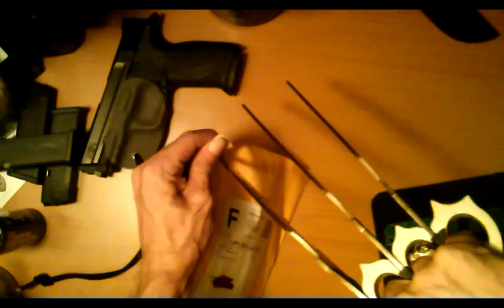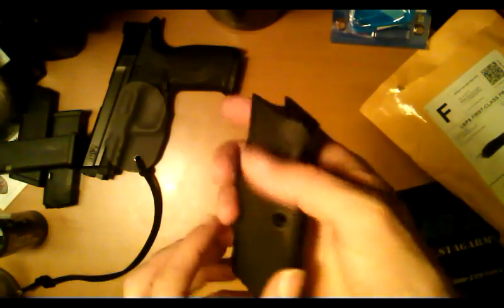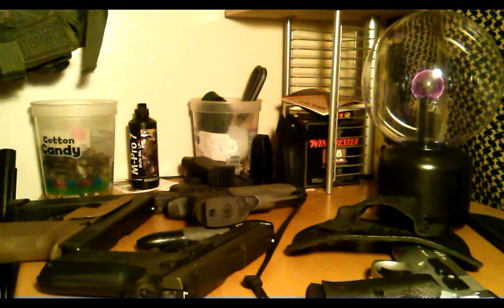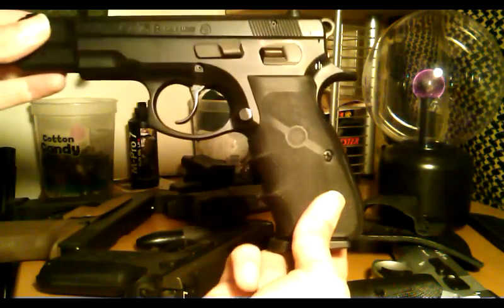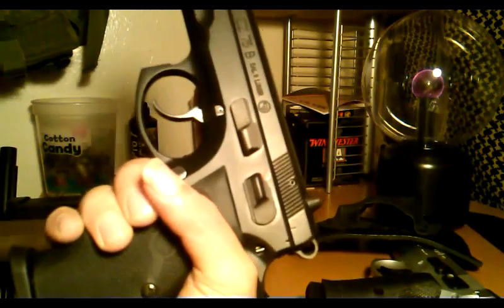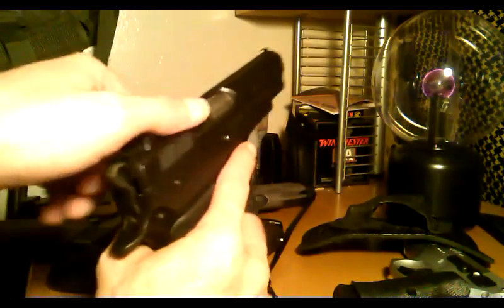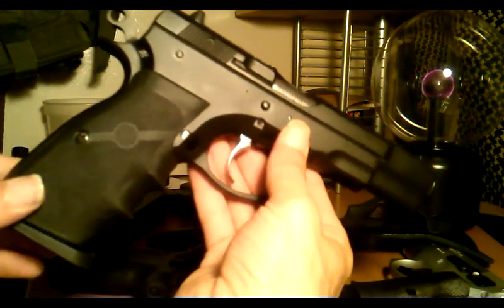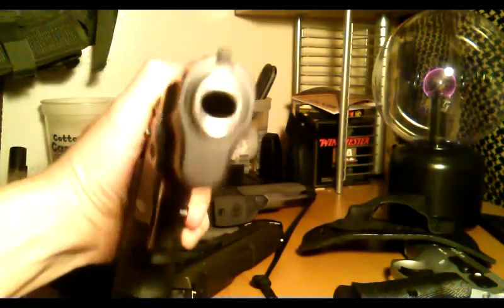Hogue Rubber Grips On A CZ 75b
Hogue rubber grips on my CZ 75b